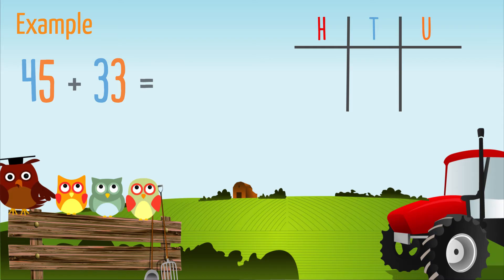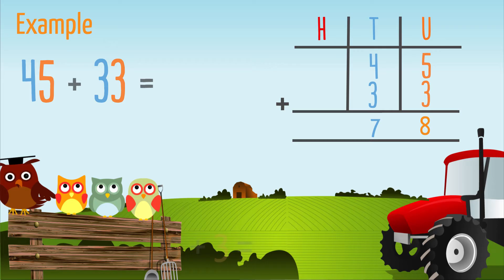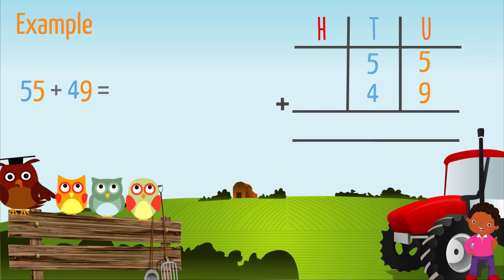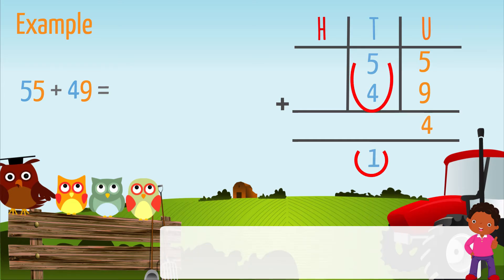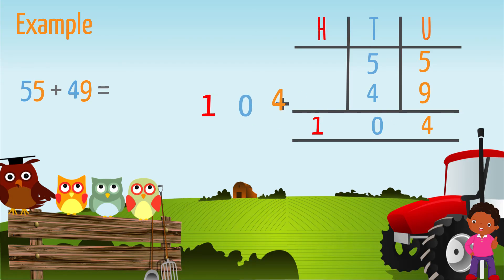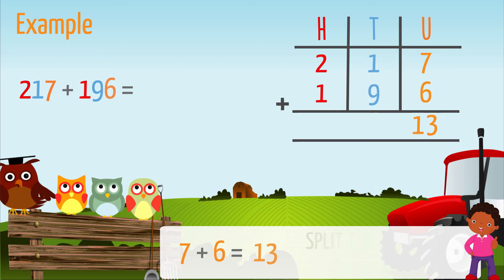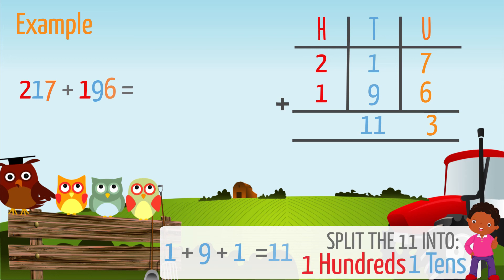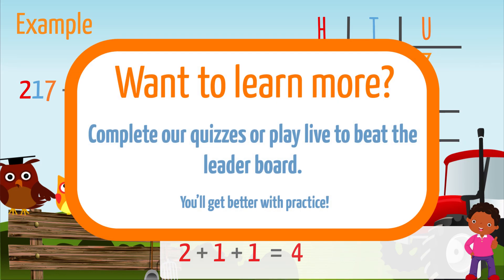Column Addition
In this video you will learn how to add using the column method.